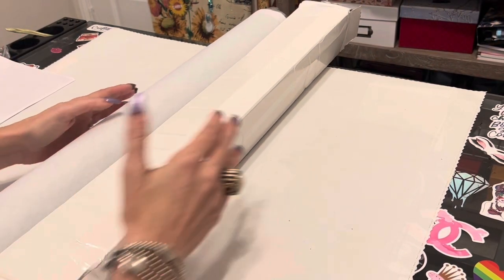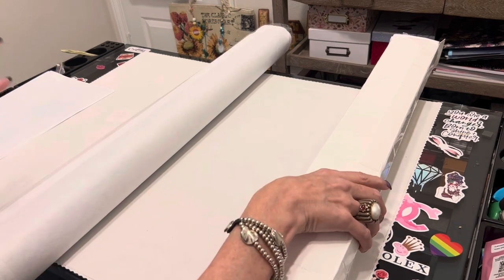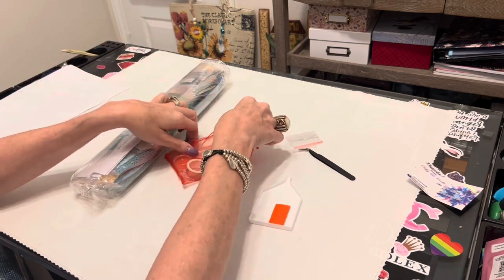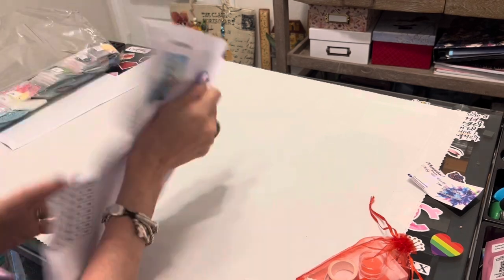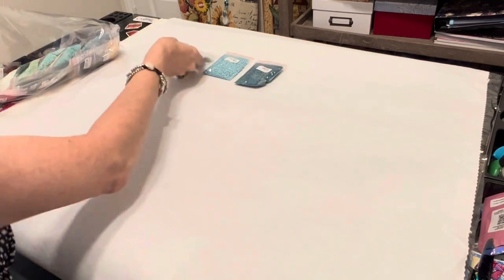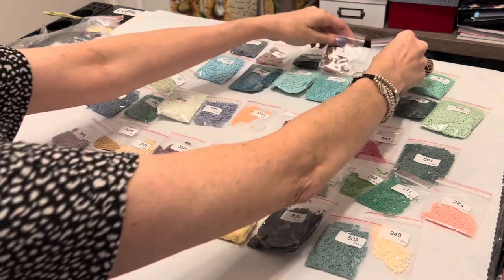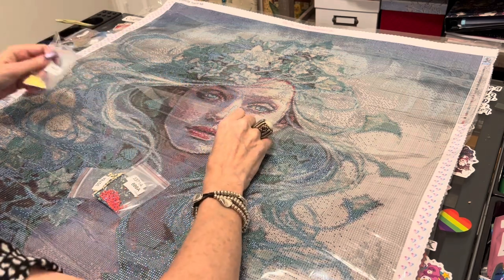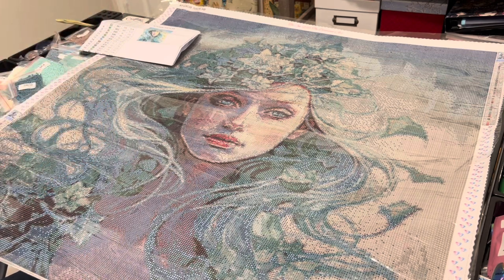A Sneak Peek Of The Birthstone Collection From The One With The Diamond Art!